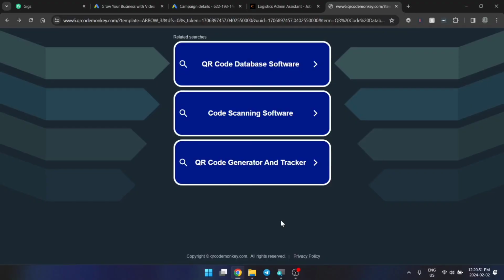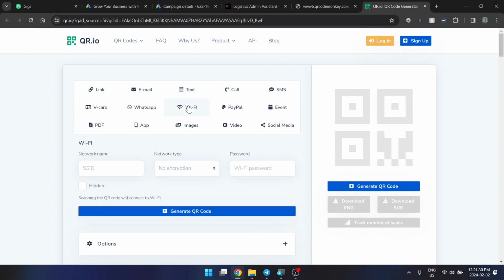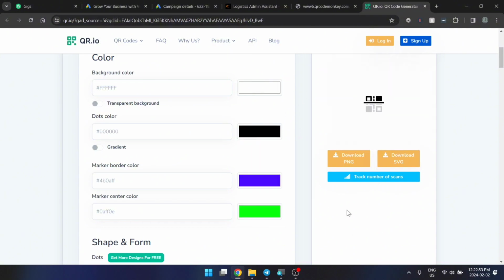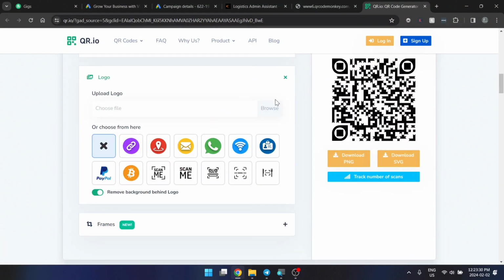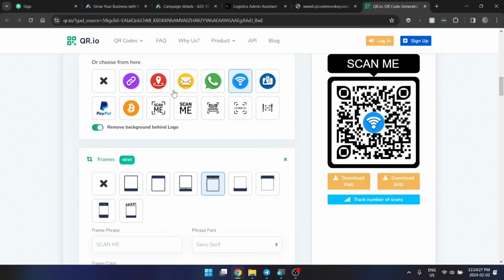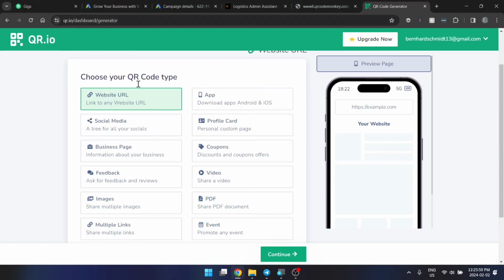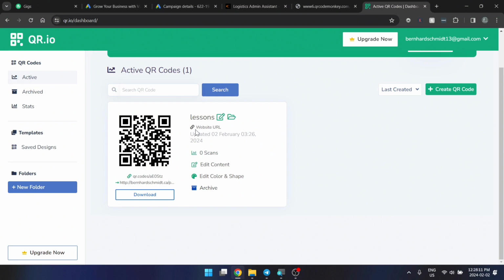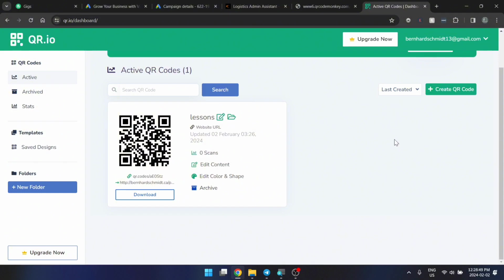You probably don't know this about QR codes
You probably did not know this about QR codes. They're not only for websites. In this video I'll show you how to create one and some of the things you can do with them

My recommendation for a budget laptop: